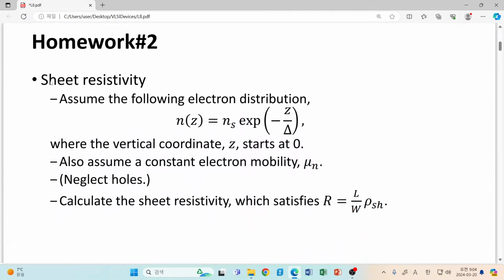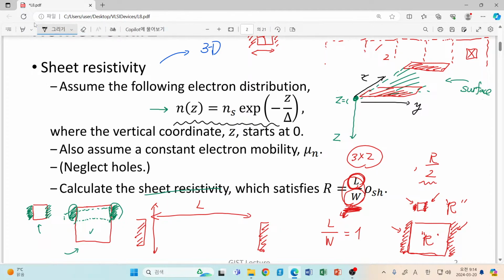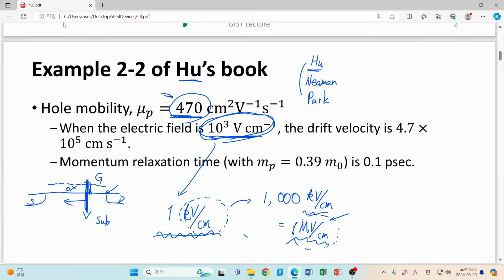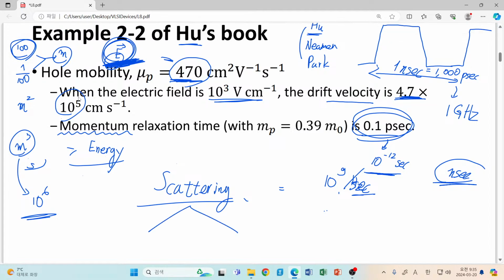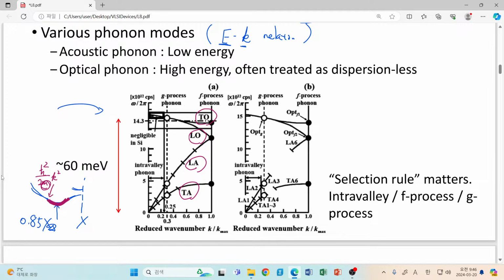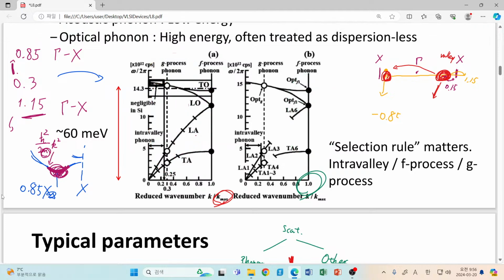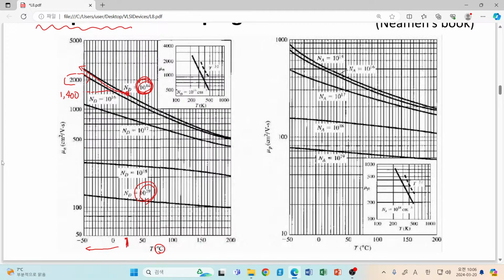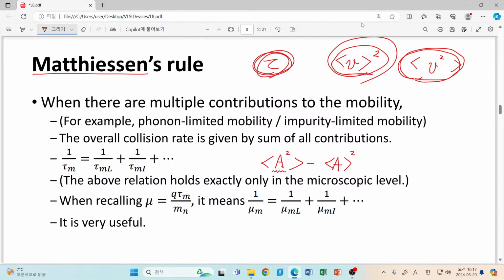[Eng][VLSIDevices2024] L8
As pointed out by a student, the last entry of the phonon mode table should be "TO."